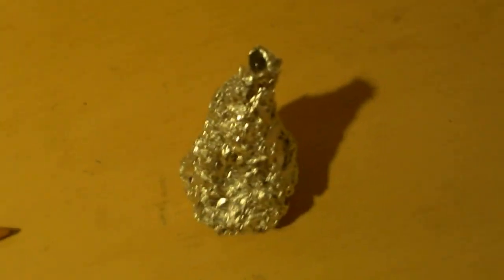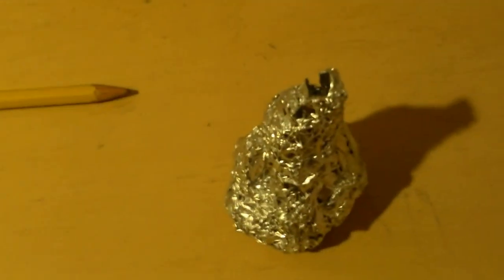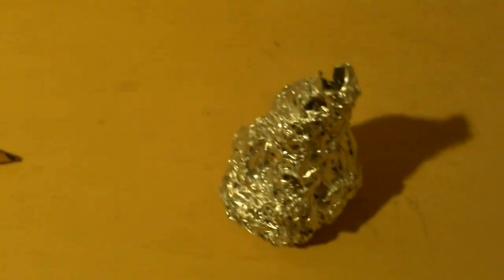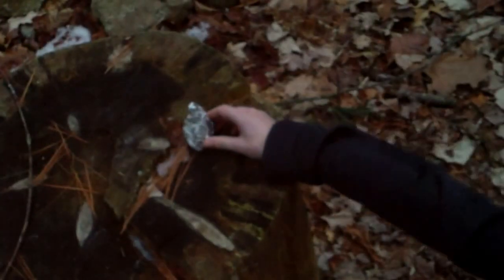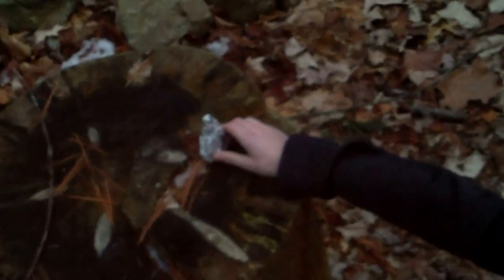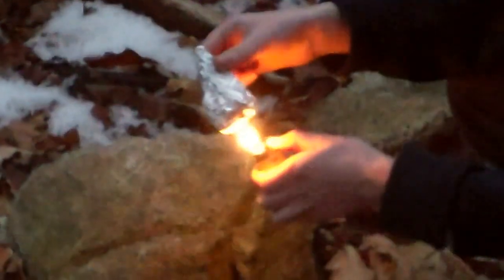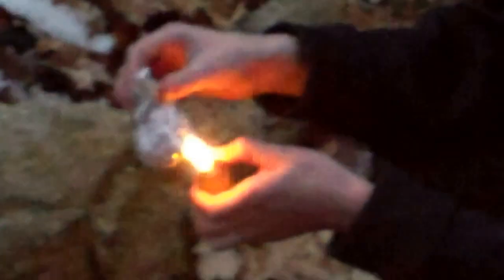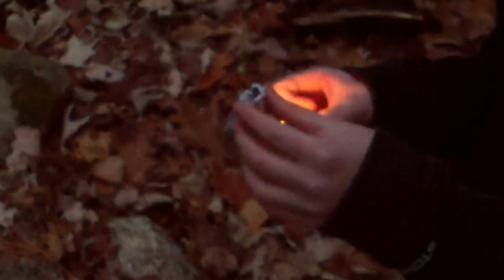Smoke Bomb Fail Gone Volcano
We made a Smoke Bomb! Kinda.